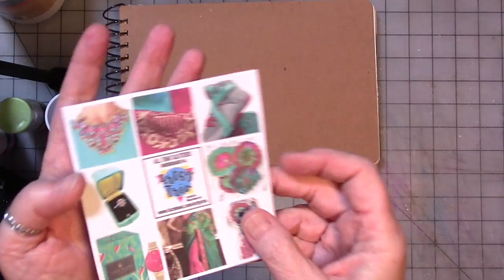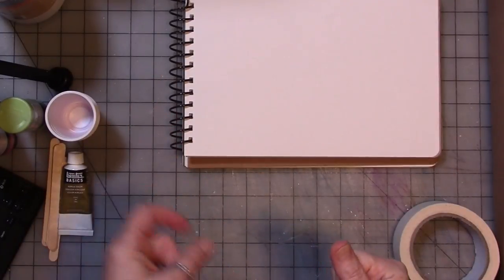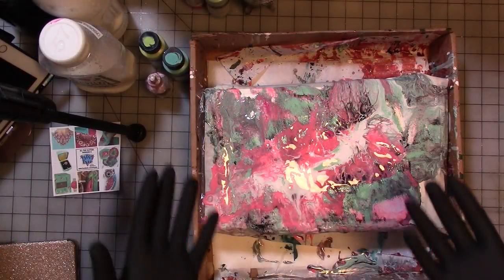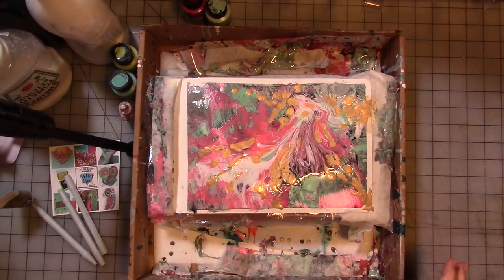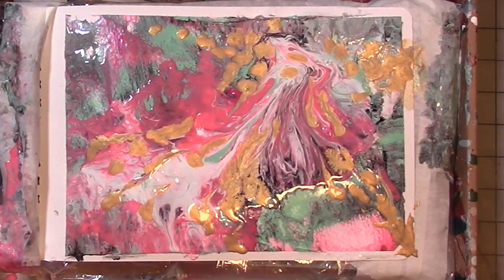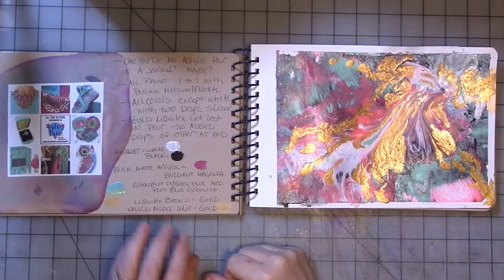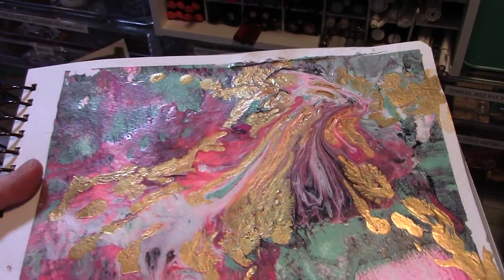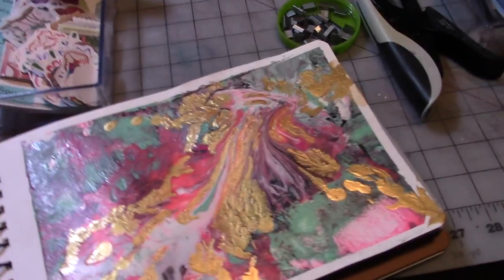Artsy Trio Episode 4